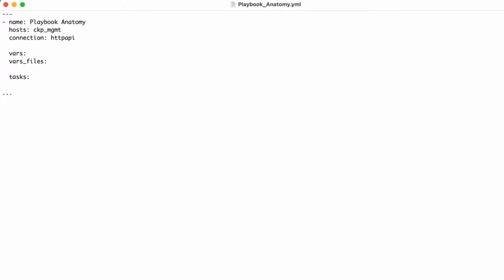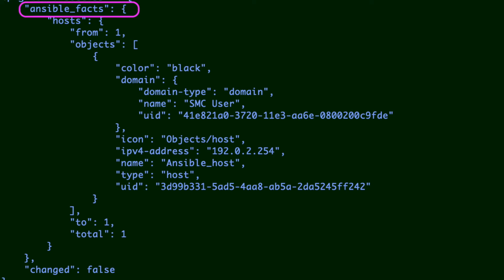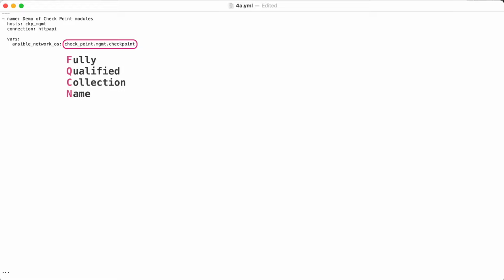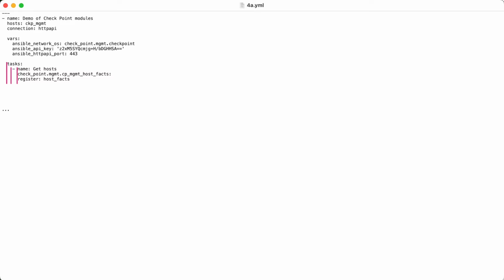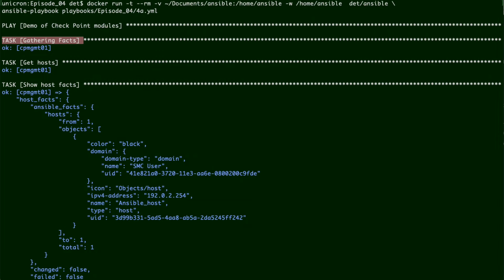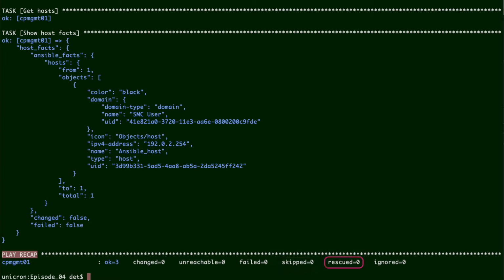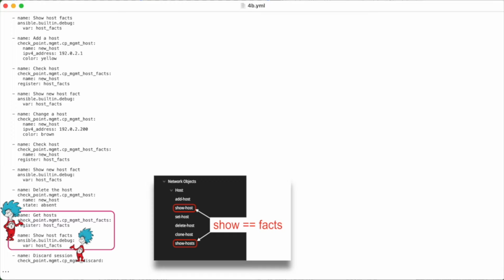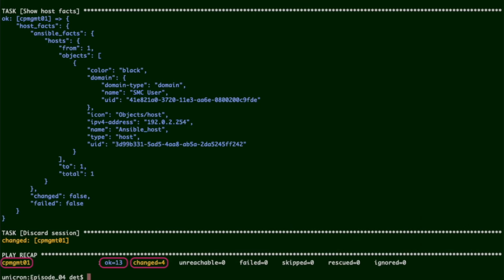Ep 05: Ansible Playbooks and Check Point modules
Learn about the Ansible modules, Check Point management API commands, Check Point management modules, and build 2 playbooks to demonstrate.  Discuss the results of Ansible playbook operations.

In this episode, we will cover the following topics:

00:00 Intro
00:41 Anatomy: Introducing playbooks
01:45 Playbook sections
01:55 Playbook header section
02:36 Playbook variables section
03:07 Playbook tasks section
04:00 Check Point management API commands
04:41 Ansible modules and Check Point management API commands
04:59 Ansible facts
05:16 Check Point modules and Ansible facts
06:07 Idempotency
06:31 Idempotency and Check Point modules
06:45 Check Point modules and the "state" parameter
07:39 Mid-section intro
07:53 Physiology: Writing Playbooks
08:15 Writing the playbook header section
08:30 Writing the playbook vars: section
09:20 Ansible FQCN
09:52 Ansible httpapi plugin and ansible_network_os variable
10:15 API key string for the management administrator (Episode 1)
10:48 Management server port (optional)
11:20 Writing the playbook tasks: section
11:55 The first task: Get the host objects
12:33 The "register" parameter
13:15 Task keywords and YAML formatting
13:44 The second task: Using the debug module
14:25 Docker command line for running playbooks
15:20 Running the first playbook
15:34 A Note About Colors: 4 types of colorblindness
16:32 Reviewing the playbook output
16:42 Ansible's "Gathering Facts"
17:41 Reviewing the output of the remaining tasks
19:17 Playbook recap
19:45 Reviewing the types of task statuses
21:46 Writing the second playbook
22:03 The third task: Creating a host object
23:20 Each module is atomic
23:38 The fourth and fifth tasks: Get a single host object and output with debug
23:55 The sixth task: Changing a host object
24:25 The seventh and and eighth tasks: Get a host object and output with debug
24:35 The ninth task: Delete a host object
24:47 The 10th and 11th tasks: Getting host objects and output with debug
25:06 Discarding all changes and comparison with SmartConsole
25:42 Running the second playbook
25:54 Reviewing playbook output
27:48 Debating the discard module and session management
28:20 Playbook recap
29:05 Outro